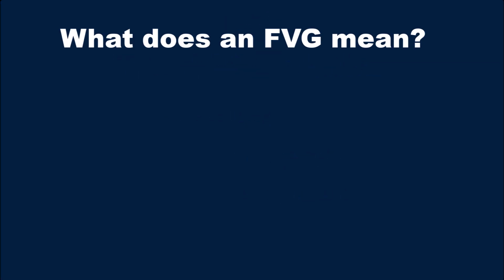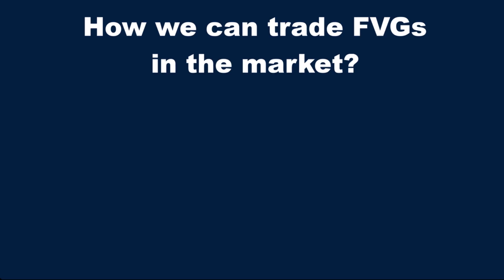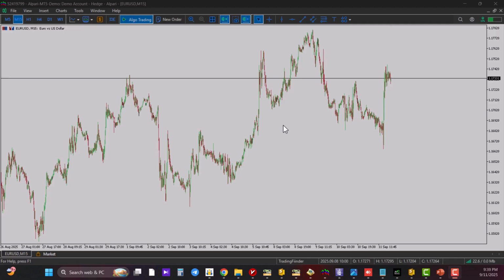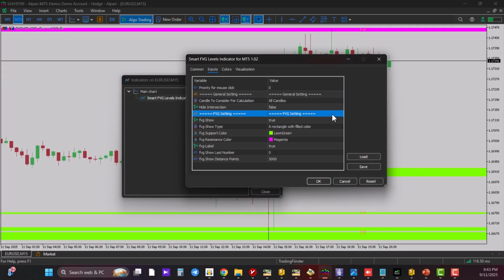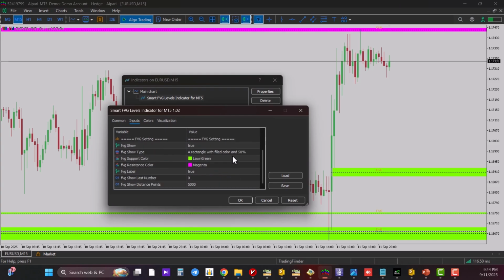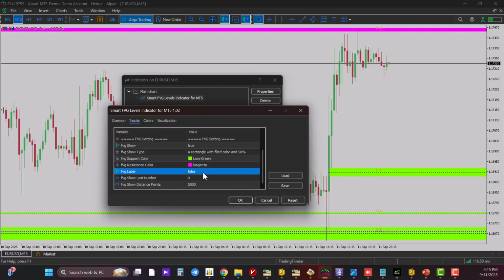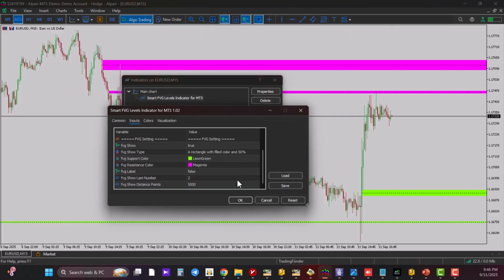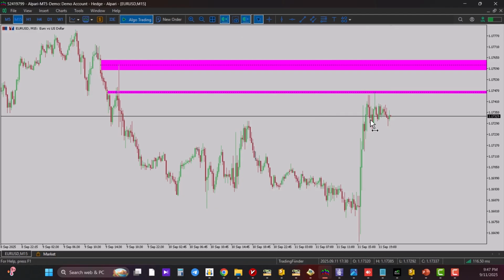What is FVG in trading + MT5 Indicator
You can choose your chapters
chapters:
00:00 introduction
00:35 What is FVG?
01:21 How do we trade them in the market?
02:01 Indicator tutorial

🎥 In this video, we explain everything you need to know about Fair Value Gaps (FVGs) in trading.
If you’ve ever asked yourself “What is FVG?” or “How can I trade Fair Value Gaps?” — this tutorial is for you.

🔹 What You’ll Learn in This Video:

1️⃣ What is an FVG (Fair Value Gap)?
– Learn the definition of FVG and why it matters in smart money concepts (SMC) and ICT trading.

2️⃣ How to Identify FVGs on the Chart
– Simple explanation of how FVGs form with three candles and how to spot them easily.

3️⃣ How to Trade FVGs
– Practical strategies for entering and exiting trades using FVG zones, with examples.

FVGs are a key concept for traders who follow Smart Money Concepts (SMC), ICT methods, or just want to improve their price action skills. Mastering them can help you understand liquidity, imbalance, and market direction more clearly.